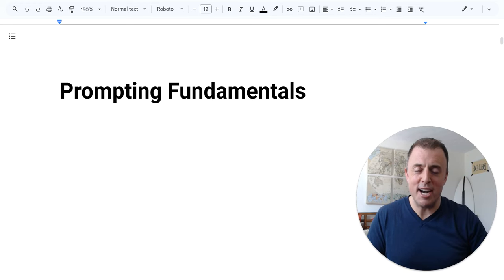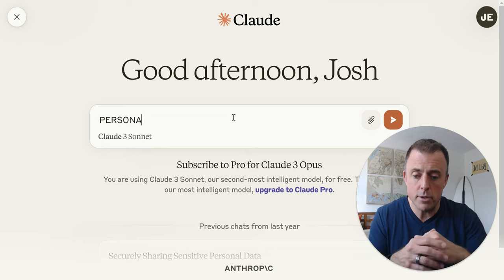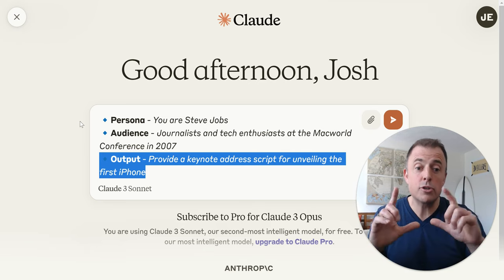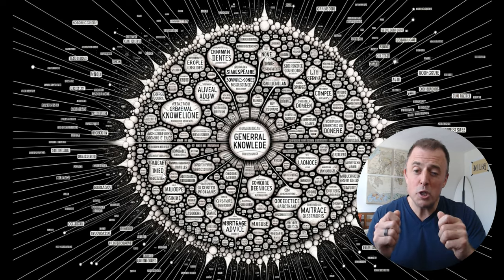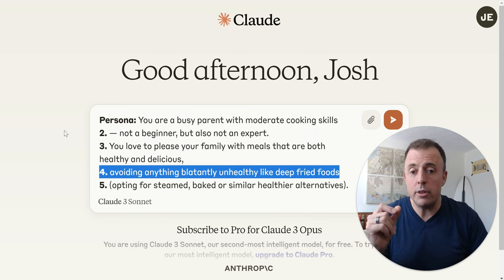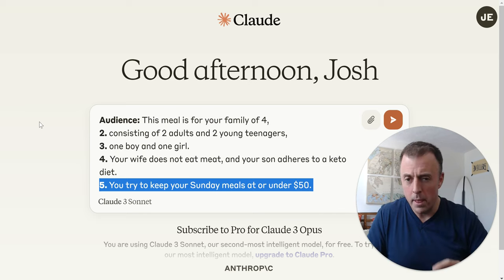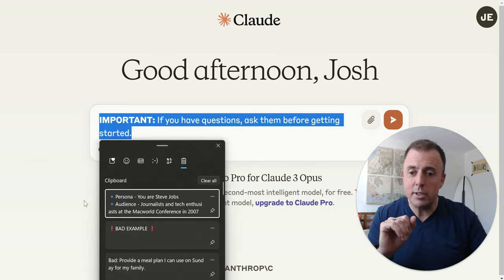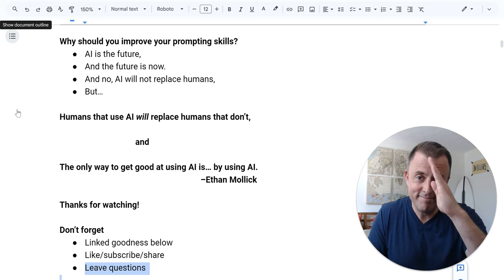Basics of Effective Prompting: Provide Context #100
Video #2 on the basics of effective prompting. This video details how to provide context to AI models to build effective prompts.

With just a tiny bit of the “so what” baked in 🍞